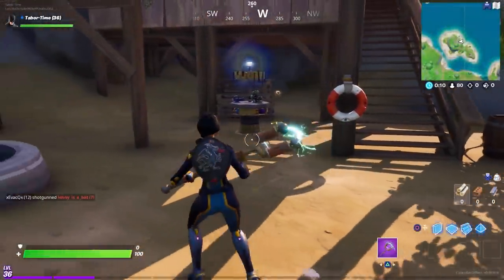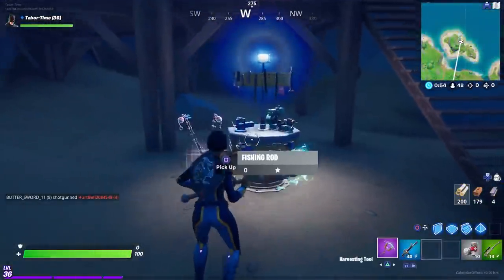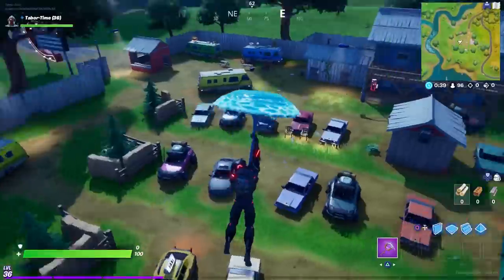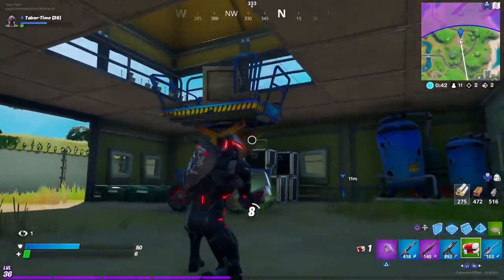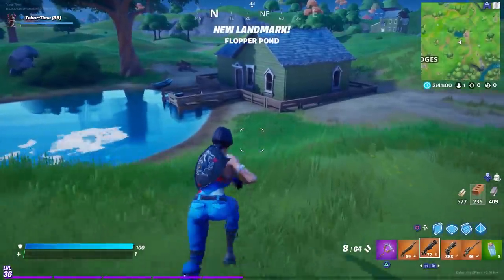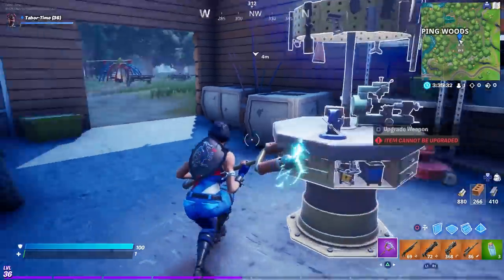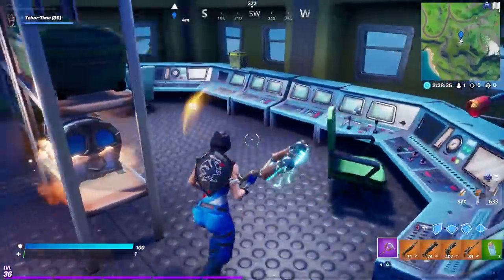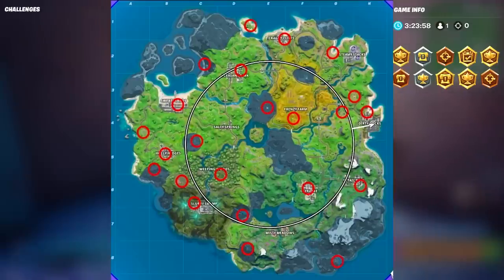Upgrade an item at a Weapon Upgrade Bench (All Upgrade Station Locations In Fortnite)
There are new upgrade bench stations in Fortnite chapter 2 that allow you to upgrade your weapon for materials. I show you almost every location in the game in this video!